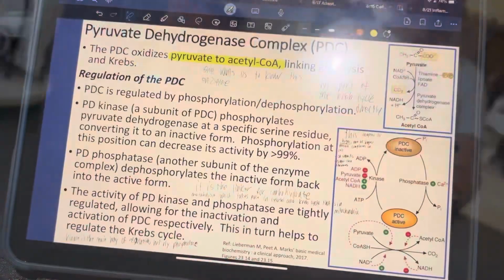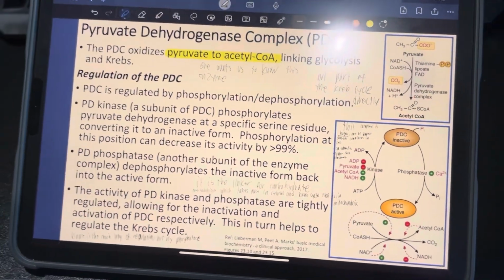Day 22: I go to med school so you don’t have to - Mastered day 1, Mediators inflammation in class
Skipped class today but it was on inflammation stuff, we seem to be going into that a lot!